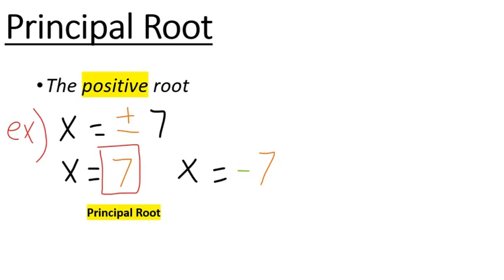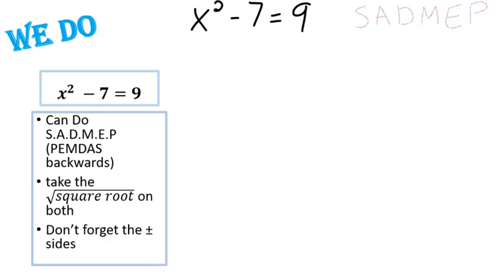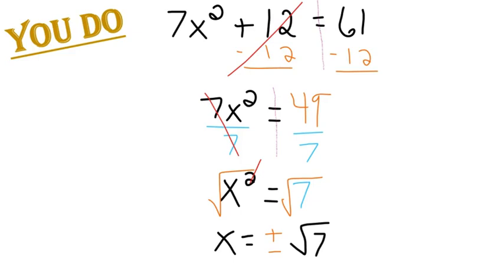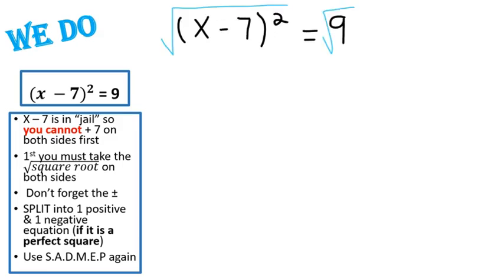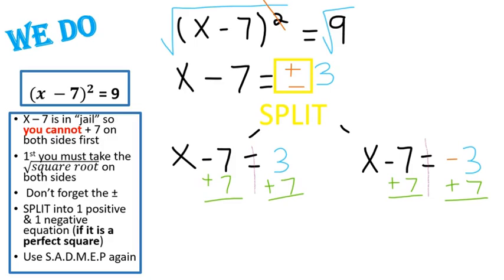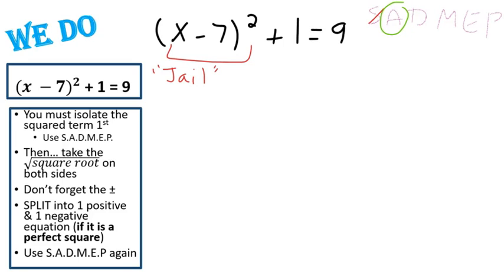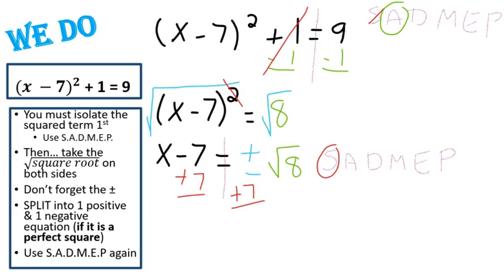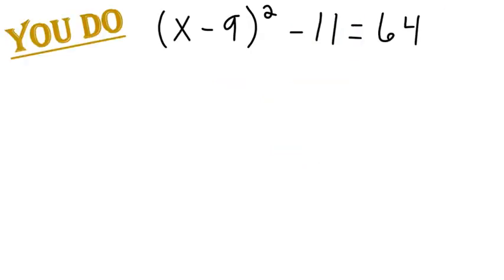Solve Quadratics by Square Root Method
This Algebra full video lesson covers solving quadratics using square roots. We cover different styles of problems that can be solved using the square root method. While also providing a refresher on how to simplify radicals. This does not cover complex solutions.